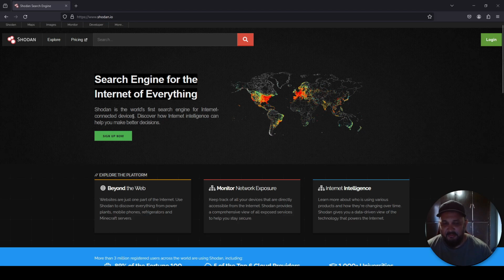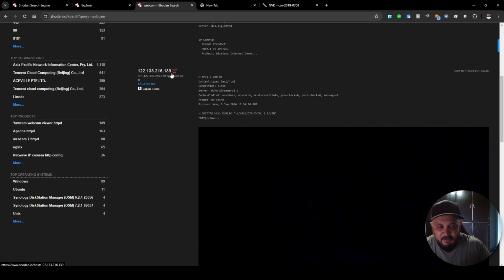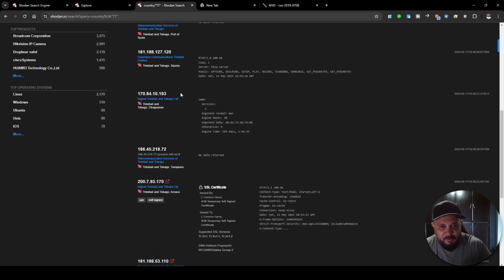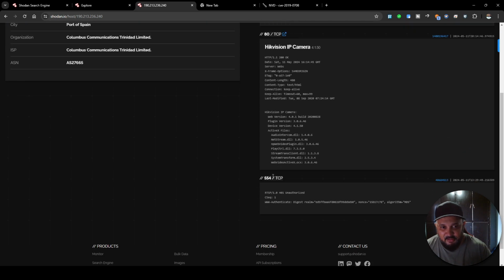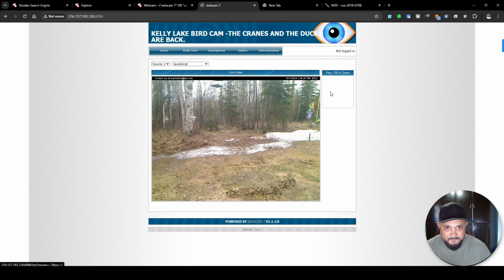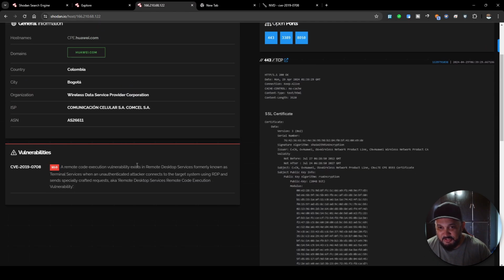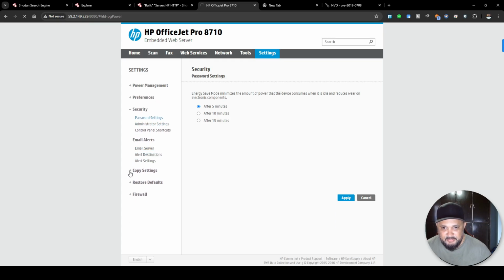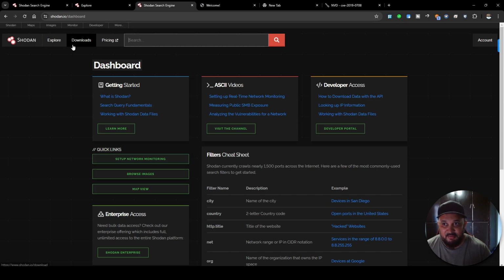How To Use Shodan to Find Vulnerable Devices on the Internet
Shodan is one of the best OSINT tools in my opinion. In this video I explain How To Use Shodan to Find Vulnerable Devices on the Internet

0:00    ⏩  Intro
1:20    ⏩  Basic filters
7:39    ⏩  Finding cameras
9:55    ⏩ Finding RDP devices
11:35  ⏩ Finding printers
14:30 ⏩ Closing remarks

                                             NEED NETWORKING EQUIPMENT?
8 port POE switch